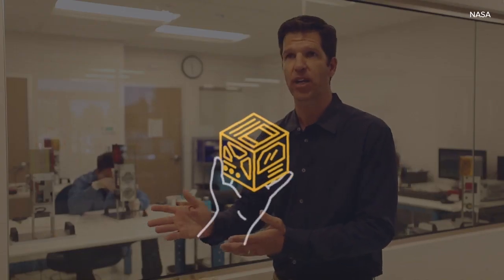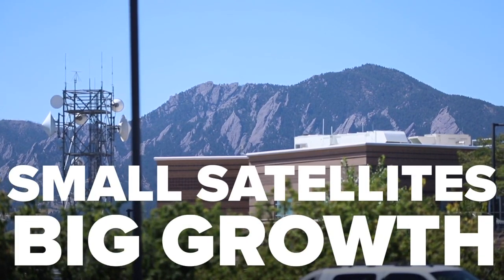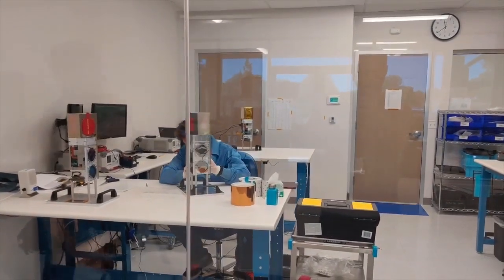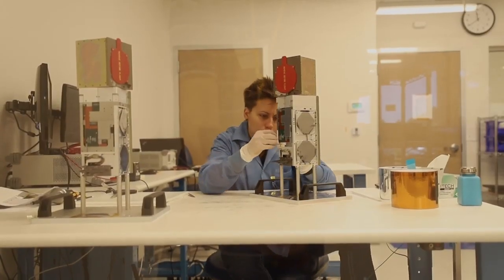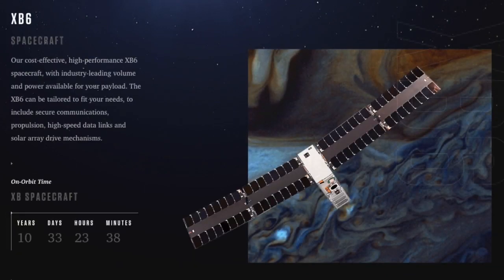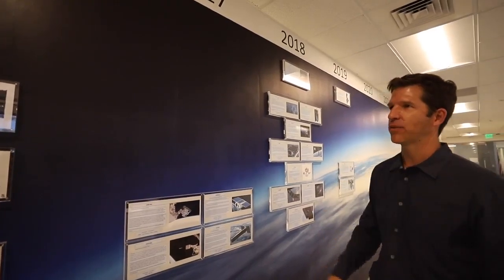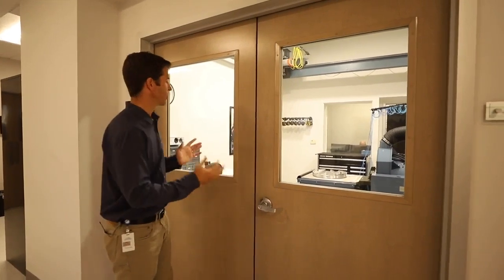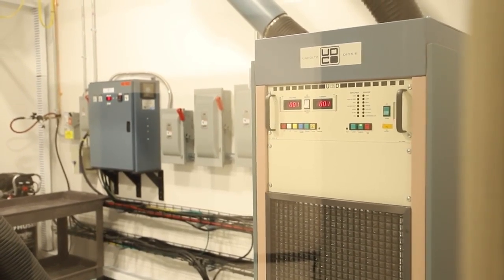Inside a Colorado company that builds satellites you can hold